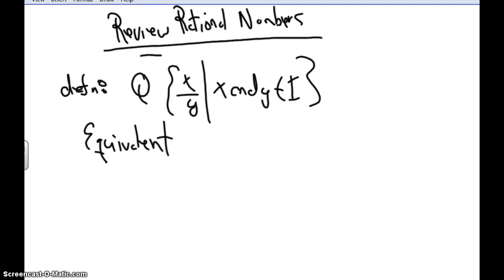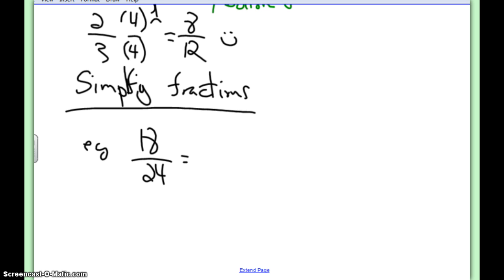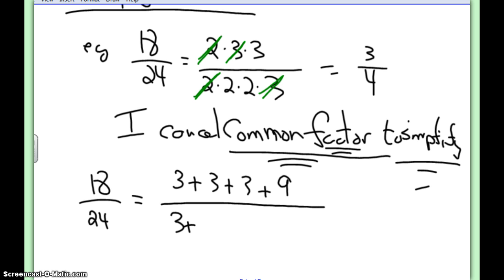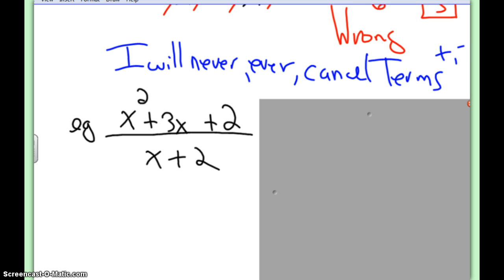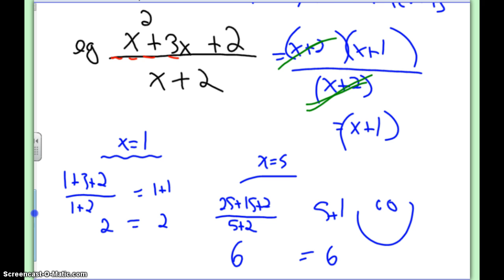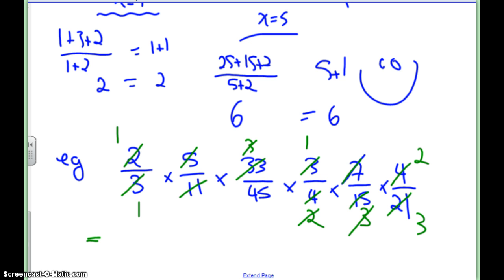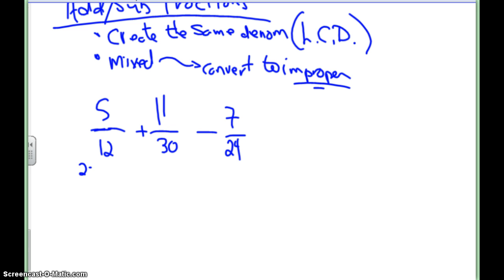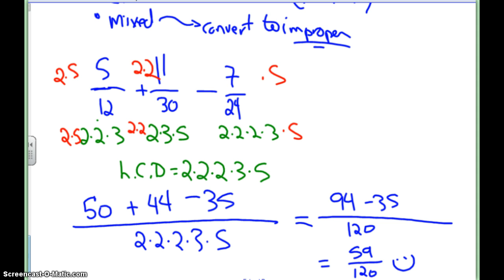20-1 Ch 7 Rational Express Review Frac Ops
Review of Ops of Fractions